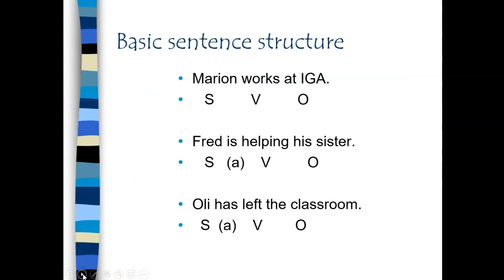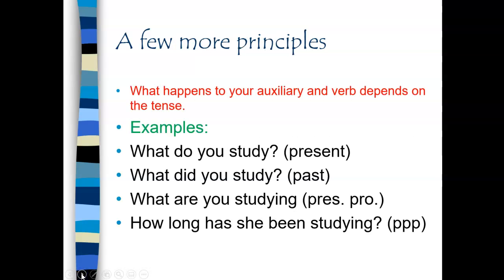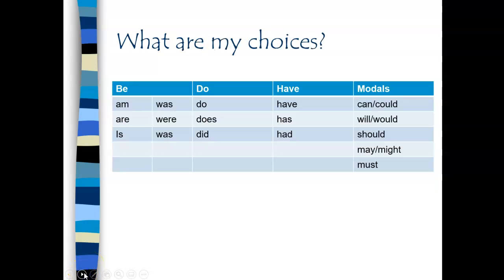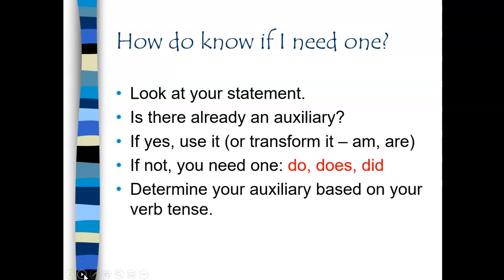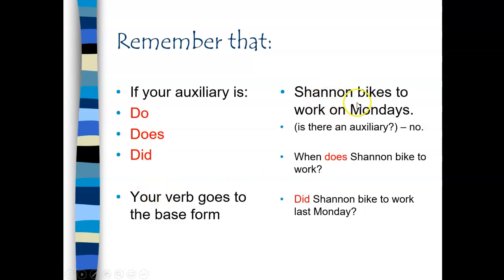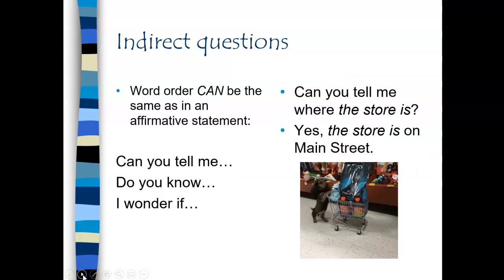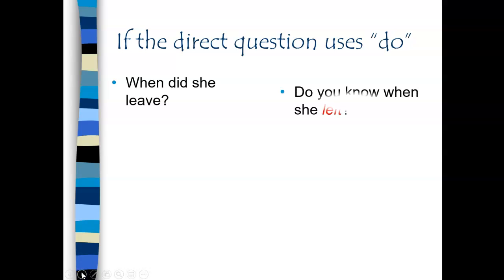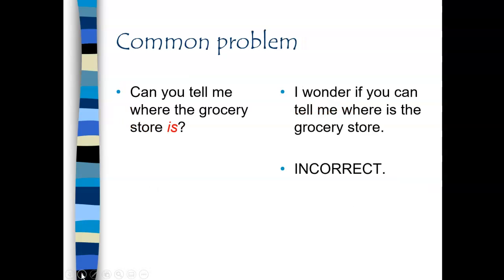Direct and indirect questions